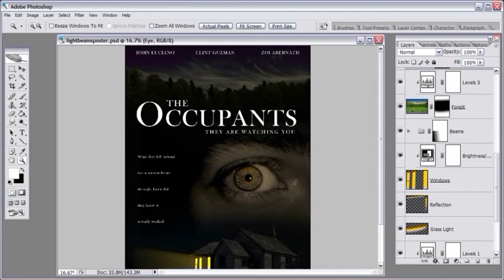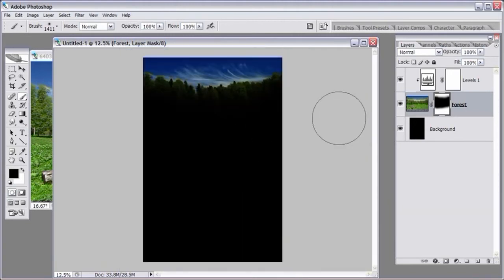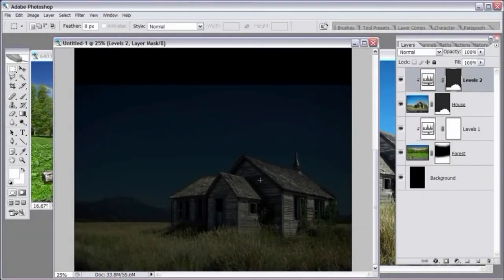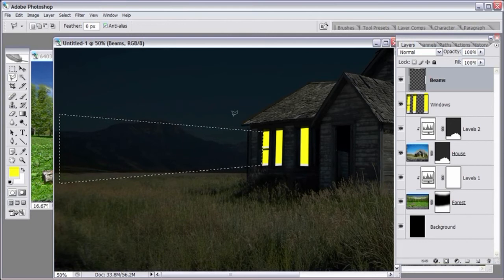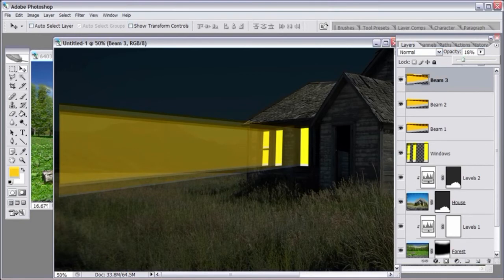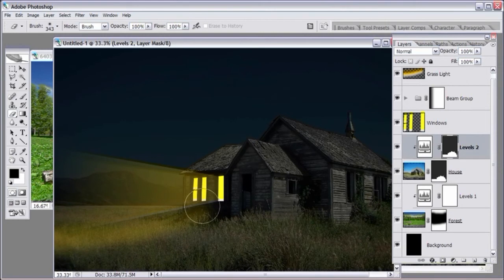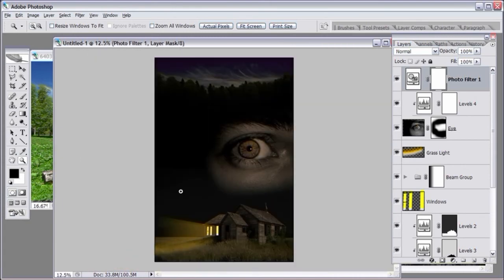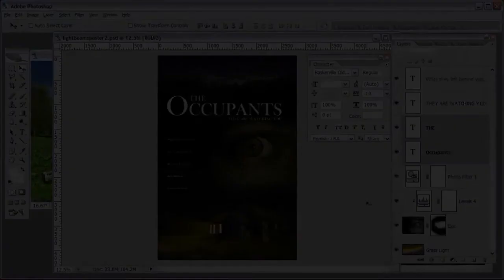Photoshop Tutorial 教程#05 | 【驚悚電影海報】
雖然是舊版本的PS，但做法一樣，值得一看。